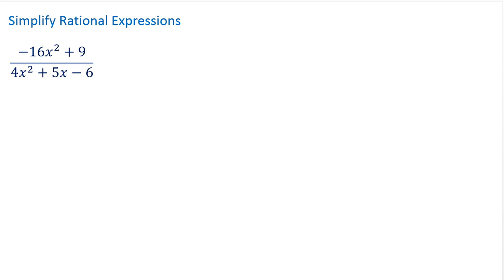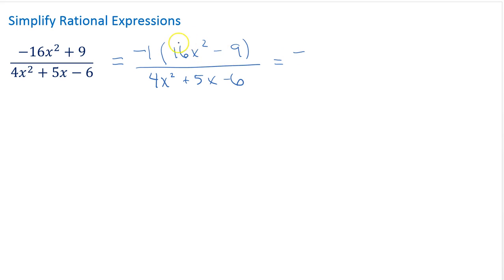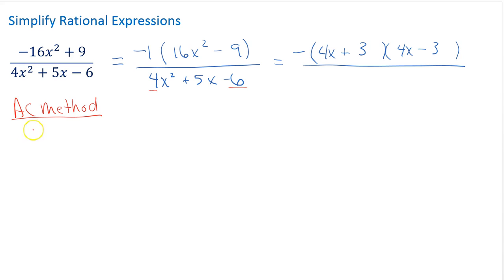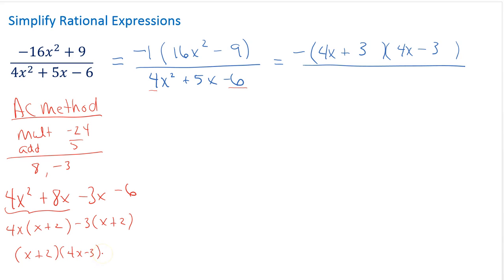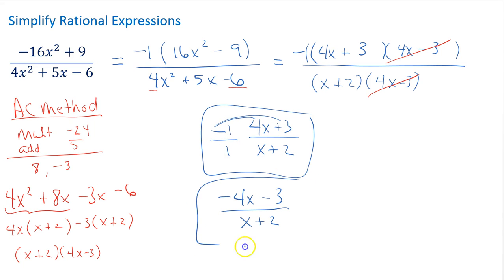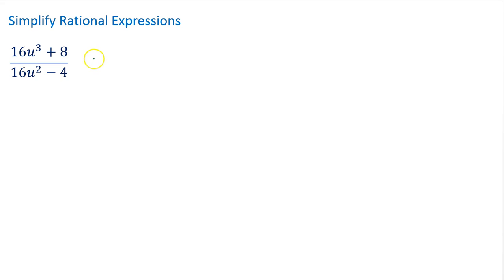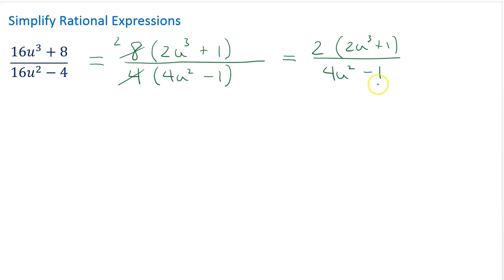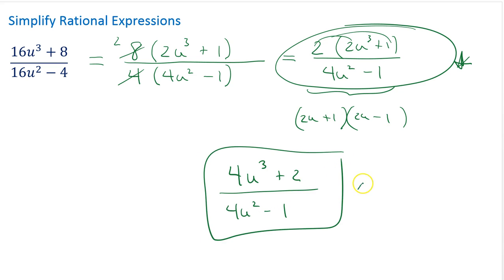MTH100 HW examples 8 1 Simplify Rational Expressions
Two homework examples of simplifying rational expressions by factoring, then canceling common factors.